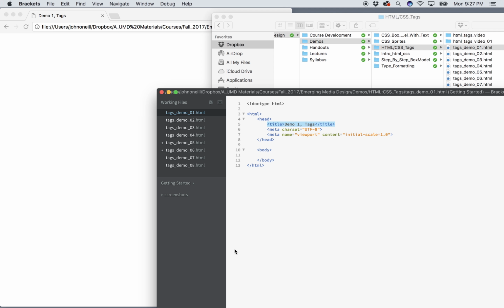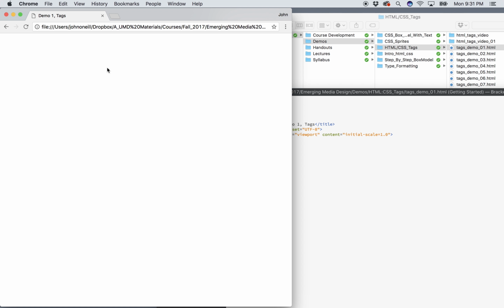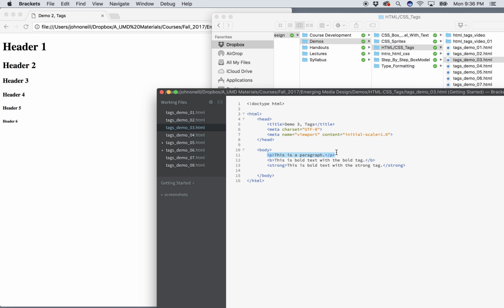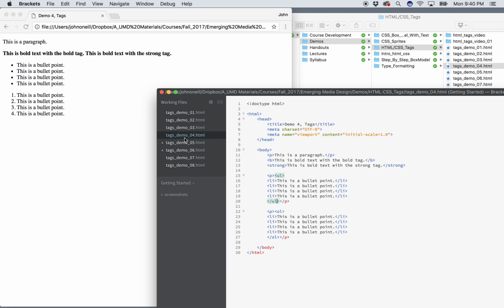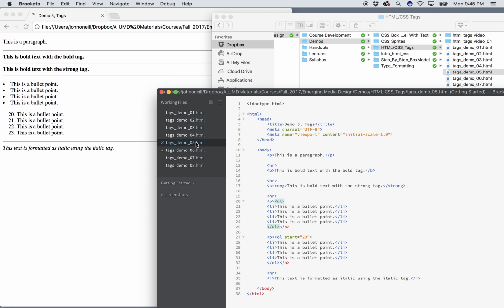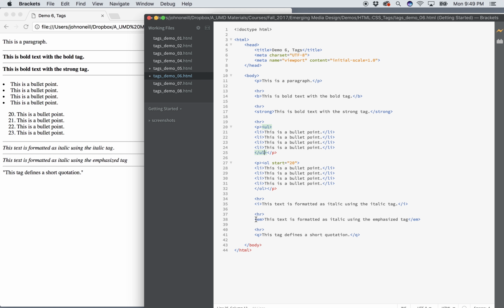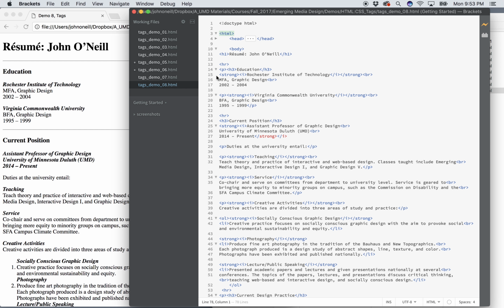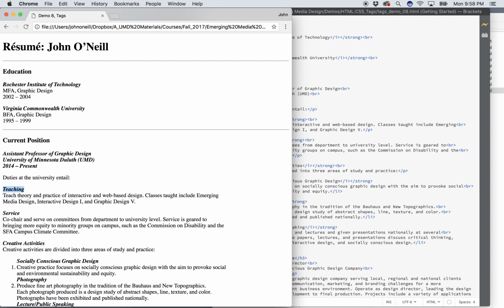Introduction to HTML/CSS, Part 2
Using HTML tags to format text